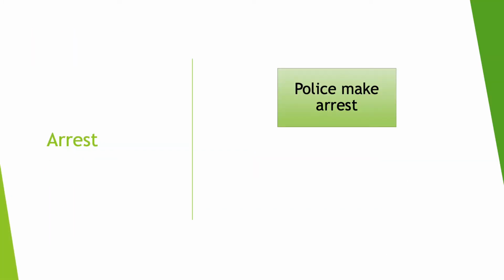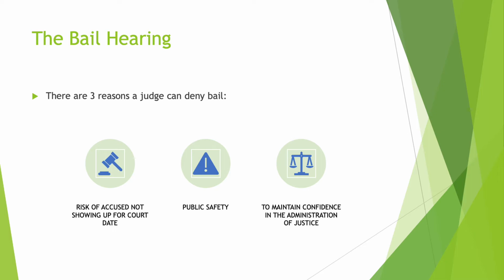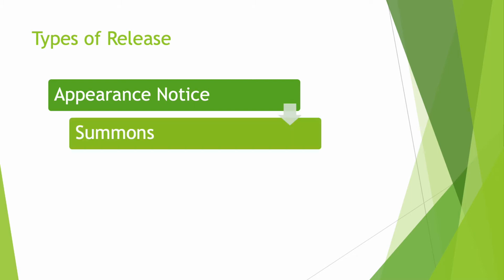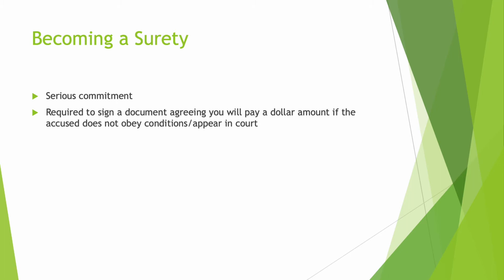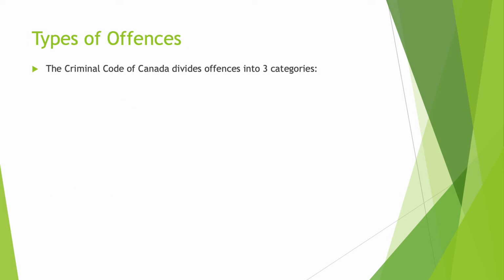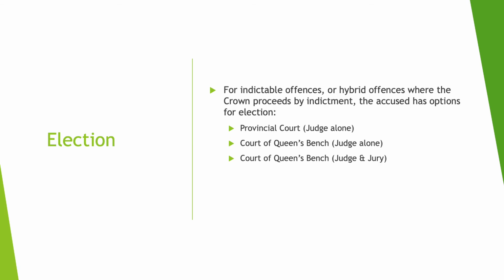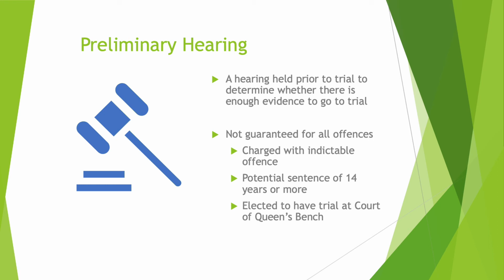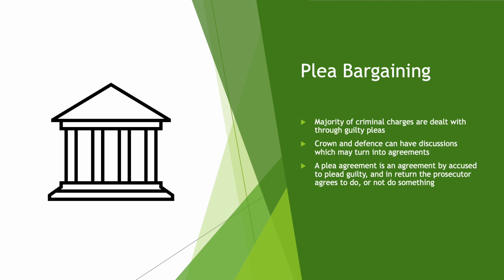The Criminal Pre-Trial Process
An overview of what happens with a criminal case before trial. English closed captioning available.